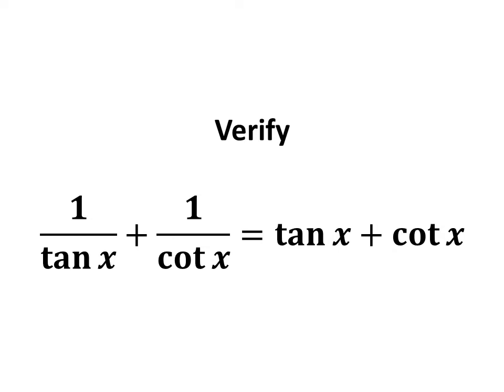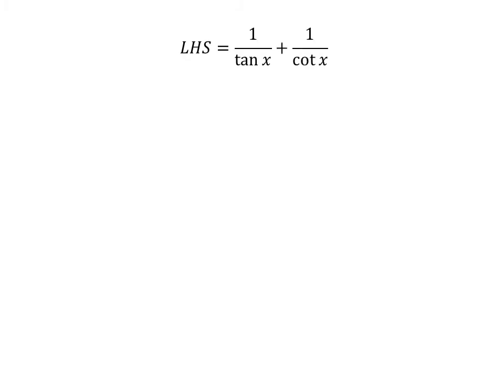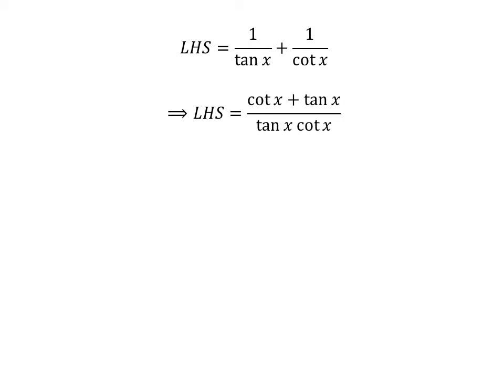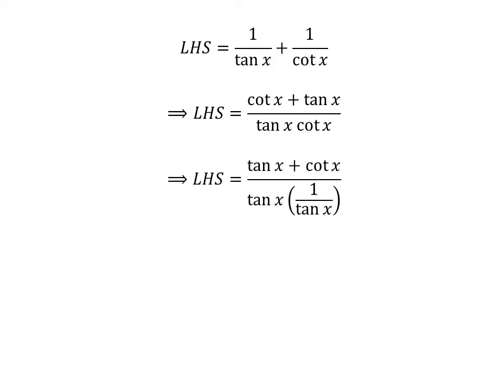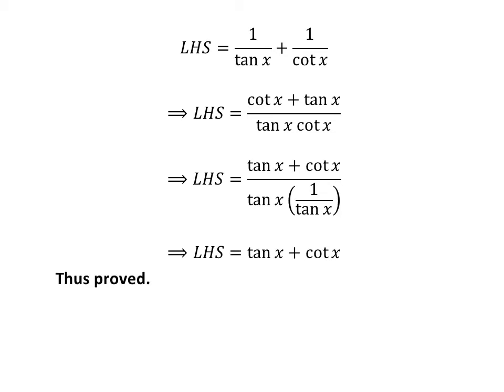Verify 1/tan x + 1/cot x = tan x + cot x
In this video, we will learn to prove the equation 1/tan x + 1/cot x = tan x + cot x. This is problem 19 of exercise 2.2 of book Trigonometry by Ron Larson.

Other topics of this video are:
Prove 1/tan x + 1/cot x = tan x + cot x
To prove the equation 1/tan x + 1/cot x = tan x + cot x
Trigonometry by Ron Larson exercise 2.2 problem 19